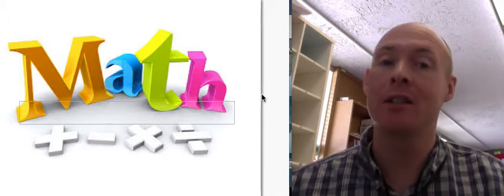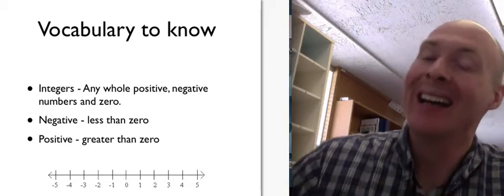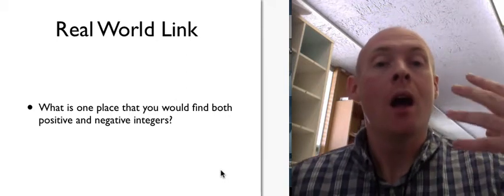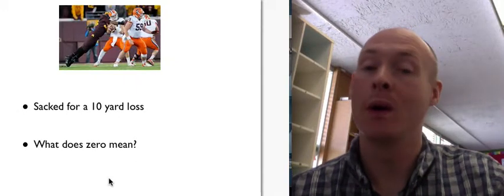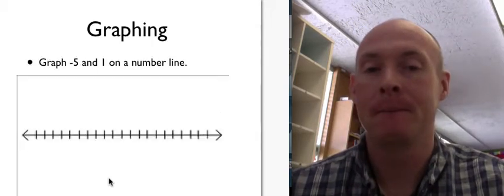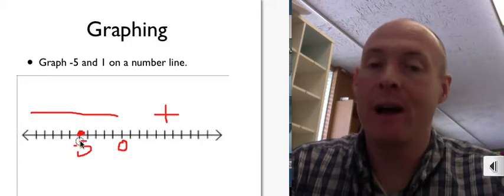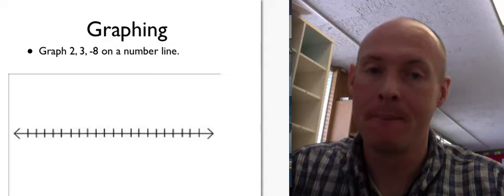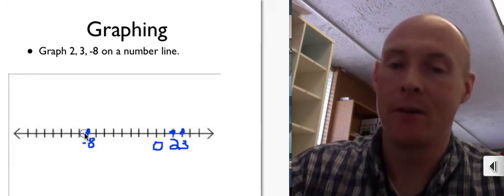Lesson 5.1 Integers and Graphing